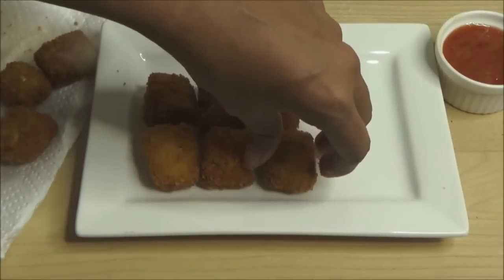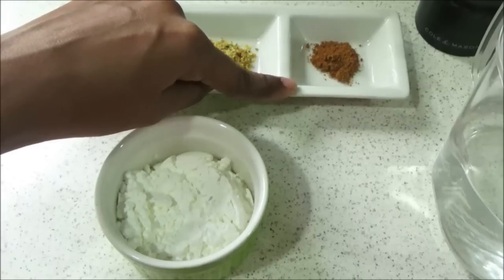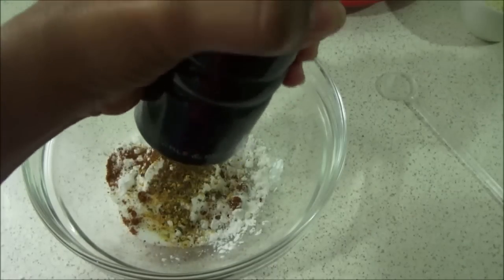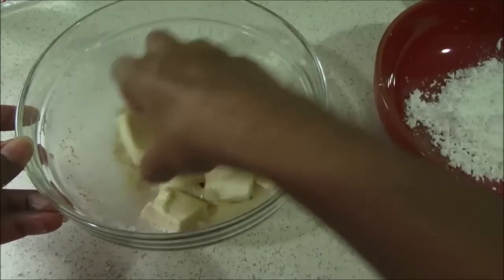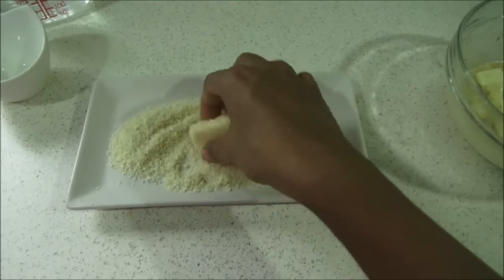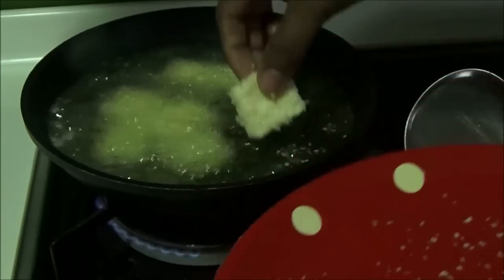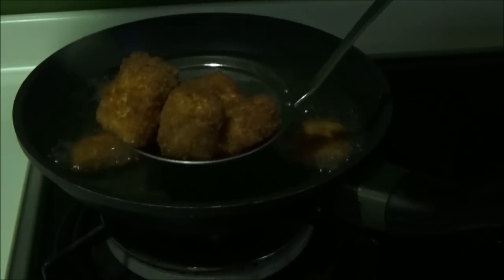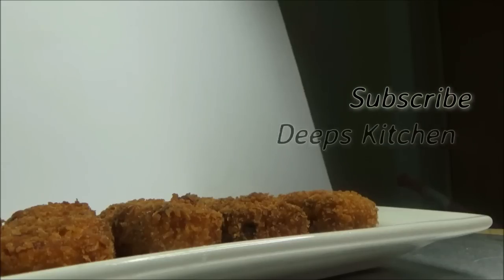Crispy paneer bites or paneer nuggets | 5 minutes quick evening snack| Deeps kitchen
Deepa suresh